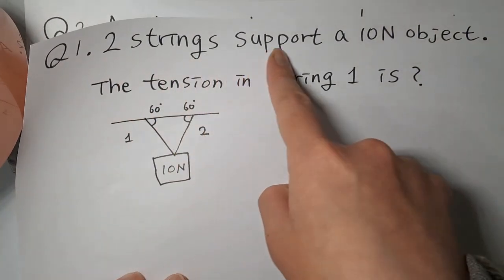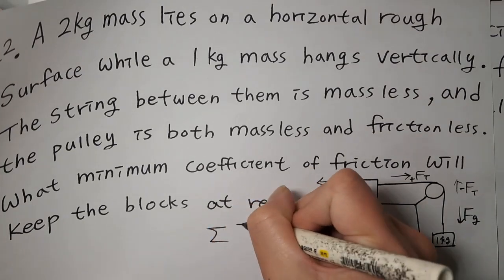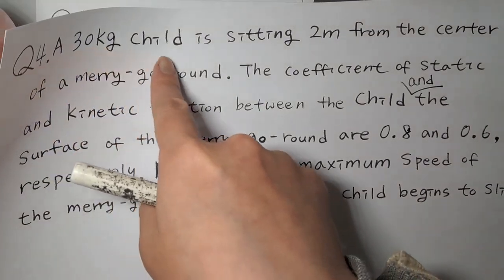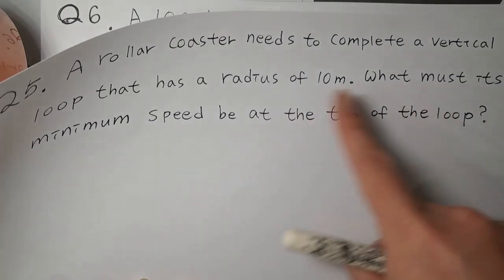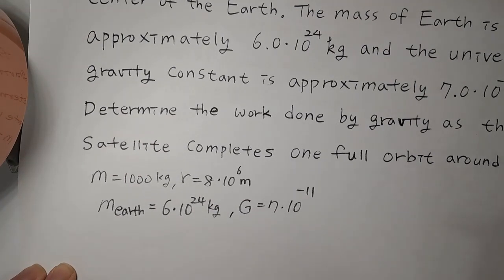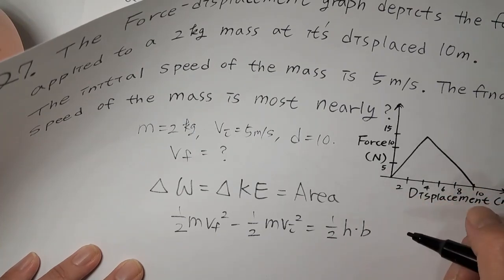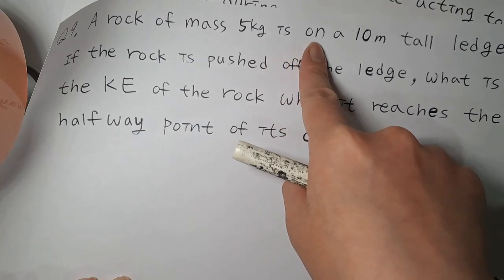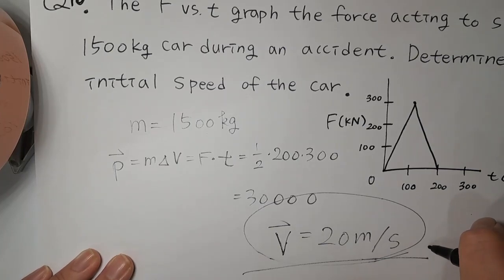Kinetics problems, highschool physics, physics problems, science problems video 5